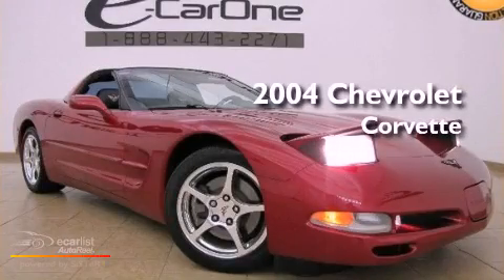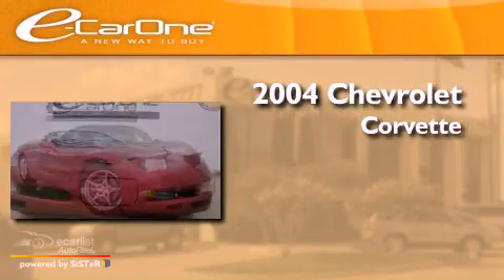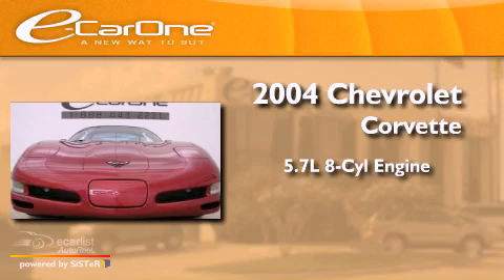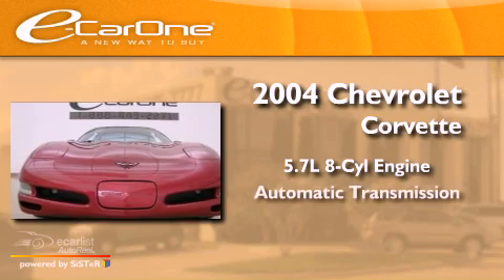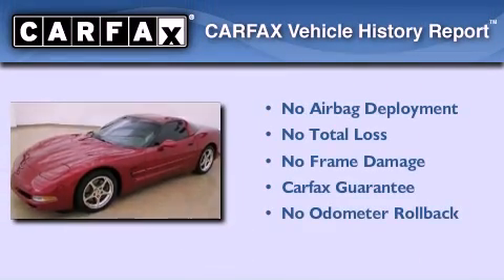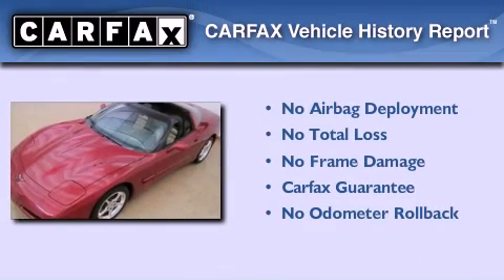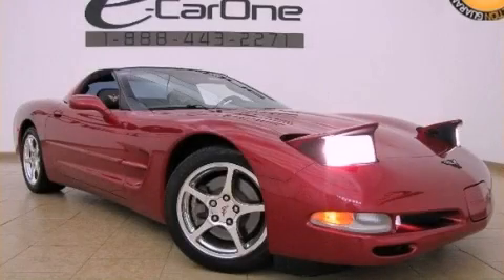2004 Chevrolet Corvette Carrollton TX 75006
Year : 2004
 Make : Chevrolet
 Model : Corvette
 Engine : 5.7L LS1 V8 SFI
 Trans . : Automatic
 Exterior : Red
 Miles : 91,626
 Interior : Tan
 Stock : 10958b

 1875 N. Interstate 35E

 Used 2004 Chevrolet Corvette Carrollton TX